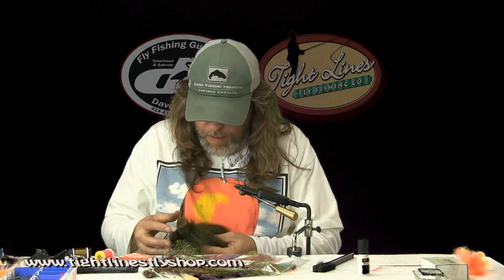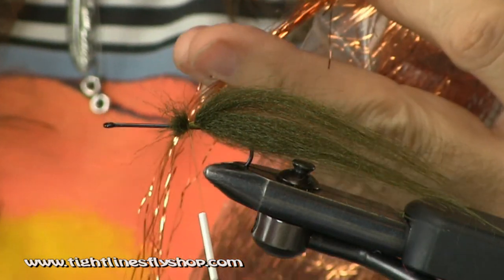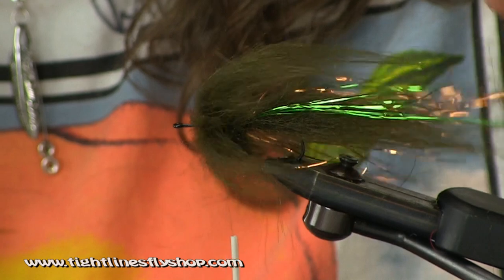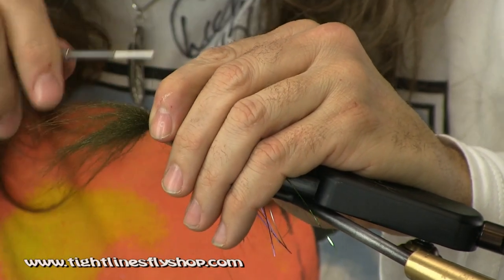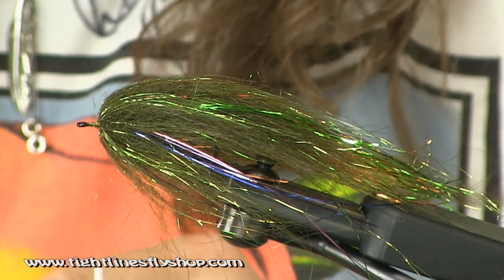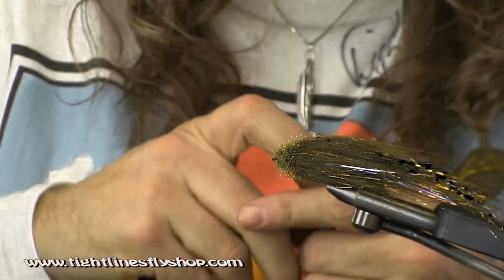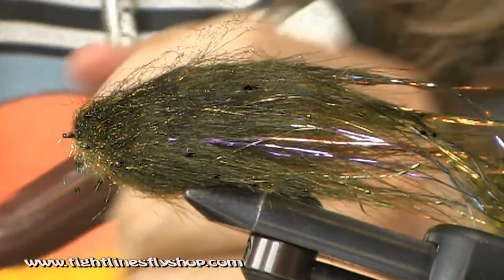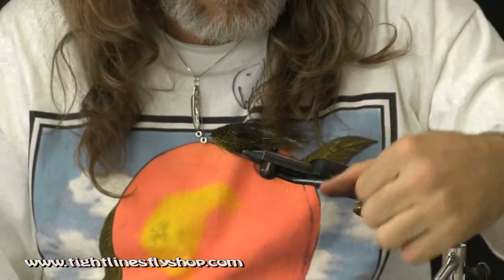Dave Pinczkowski the Bad Hair Day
Check out Midwest legend Dave Pinczkowski tie the Bad Hair Day. Dave has been a long time friend of Tight Lines Fly Fishing Co. and were are lucky enough to film a few of his fish catching patterns.